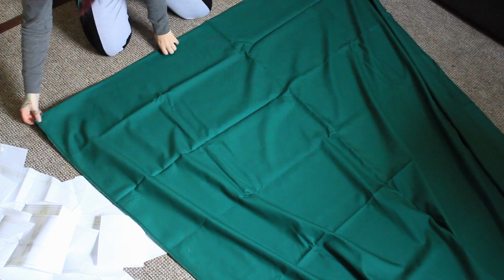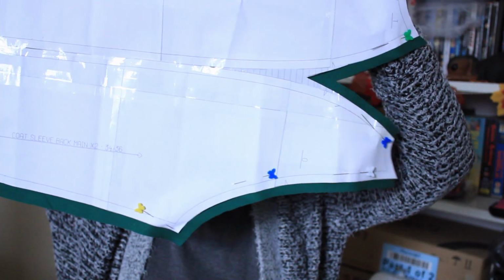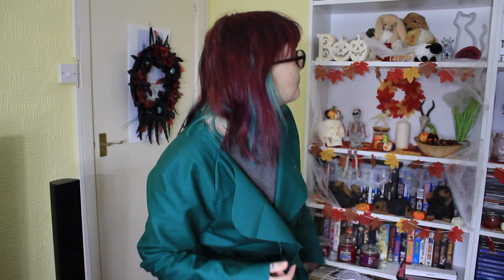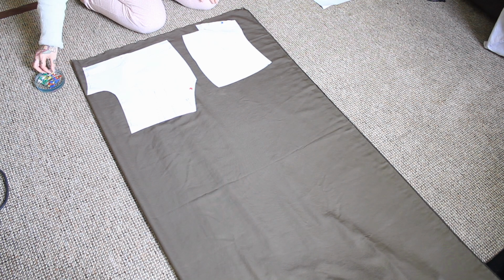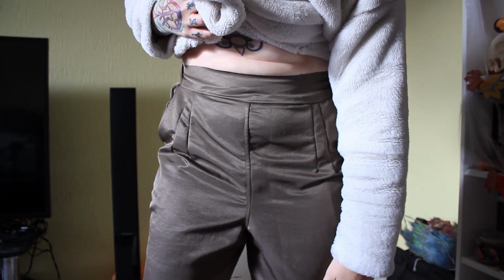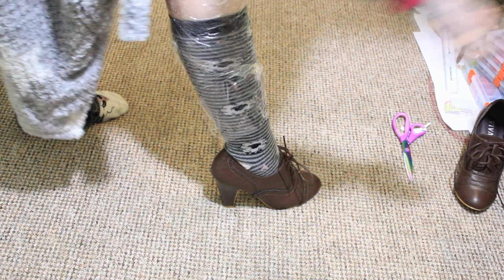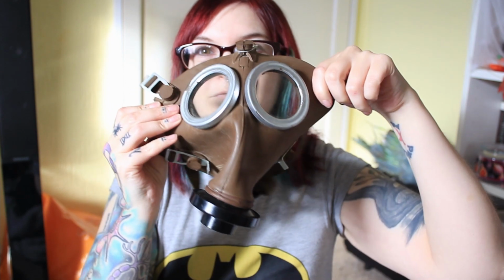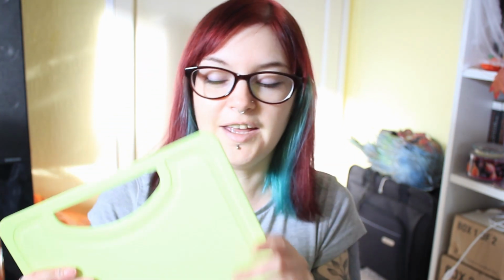DC Bombshells Ratcatcher 2 cosplay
Hi costube! I'm back with another sewing vlog this time we're doing a DC bombshells comics cosplay with a slight historybounding flavour. I enjoyed the movie "The Suicide Squad" and decided to give Ratcatcher 2 the vintage 1940's pinup treatment she so richly deserves.

To Clarity - Airae
Liberating - Megan Wofford
Live for the Moment - Gavin Luke
Night Walk - Gavin Luke
The Best Way Out Is Through - Trevor Kowalski
Secrets of the Earth - Lama House
One Voice - Johannes Bornlof
I Will Remember - Gavin Luke
Stompin' Jazz Night - Golden Age Radio